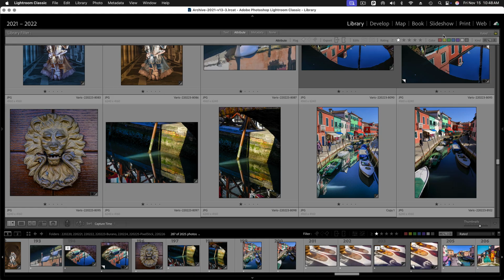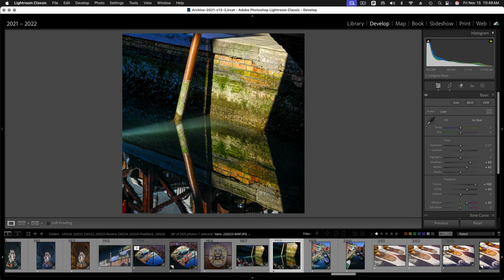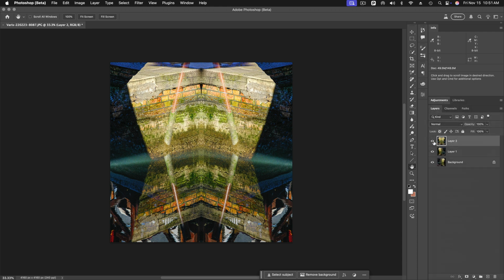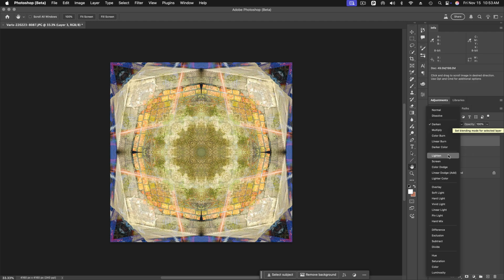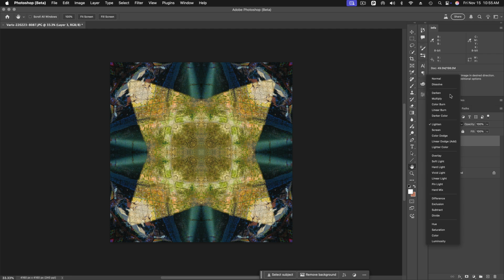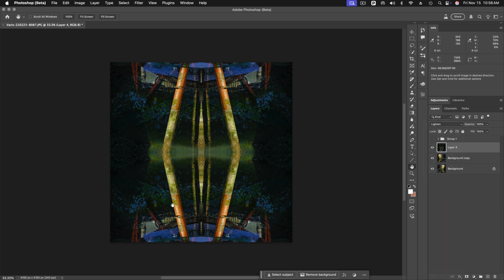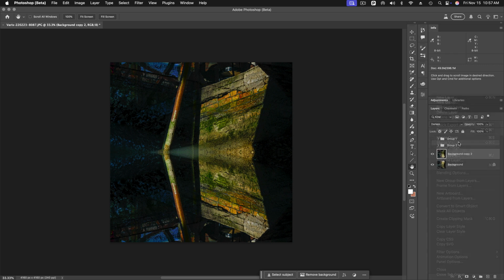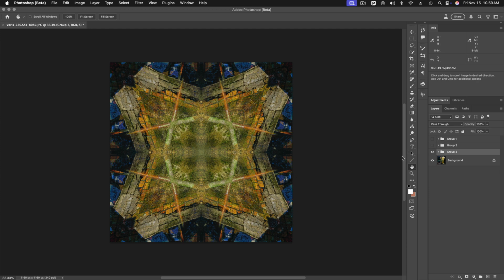Photo Tech Mandalas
Lee Varis shares his technique for creating super symmetry photo-mandalas in Photoshop.

Other Upcoming Photo Tours:

 • Venice Carnival, Feb 23 – Mar 2, 2025
 • Neighborhoods of New York - Jun 1 – 6, 2025
 • India for Beginners, Oct 17 – 29, 2025